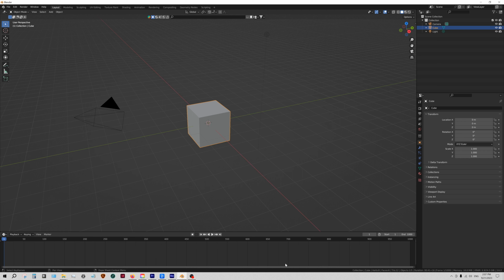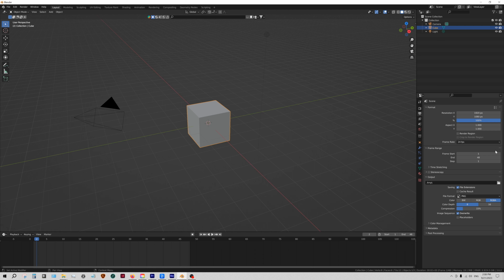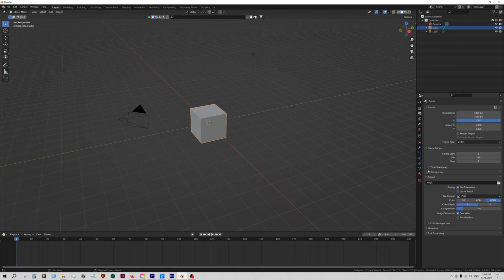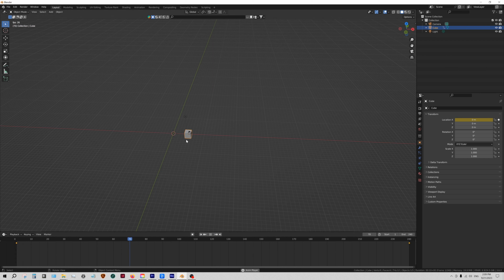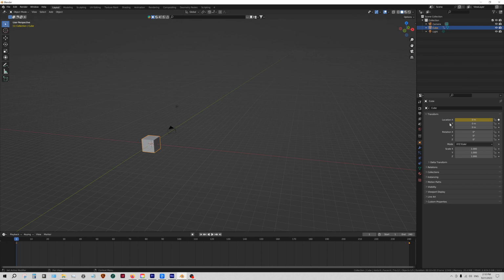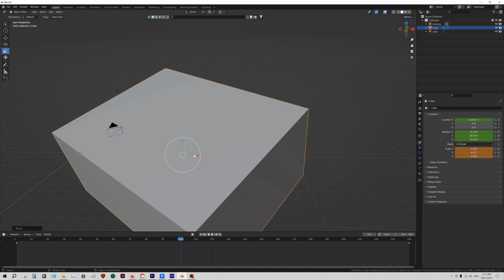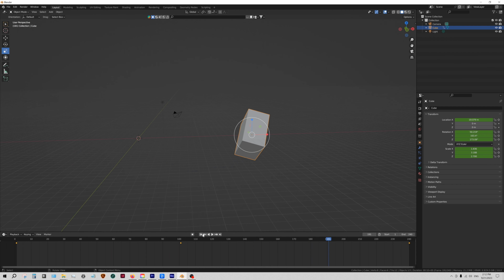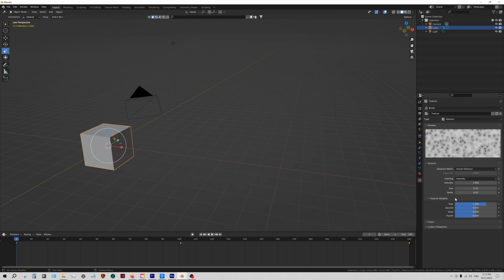[Blender 3+ | Tutorial] Toonshader Workflows Part 1: Basic Animation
You’ve built a world, you’ve animated the scene, but now it comes to rendering. Wow, how long did that one frame take??! And I need 400 of those??! Don’t worry, that’s where toon shaders come in. While you could of course pull the trigger and render out your entire animation in cycles to certainly amazing results, this workshop will introduce you to the wonders of ‘realtime rendering’ through the use of toon shaders and Blender’s line rendering tools.

In this workshop you’ll adjust your scene for this new workflow, subdivide it into render passes, and go through the rendering and post-production processes. This will involve the use of 3 softwares beyond Blender: DJV player, Adobe Premiere, and Adobe Media Encoder + this short series will operate as an introduction to these mediums as well as the Blender compositing tools.

The tutorials included are not fully comprehensive of the topics included- animation, rendering/ shader development, and compositing are entire career disciplines that are worth further investigation and exploration.

Part 1 Introduces basic animation operations in Blender. While this was recorded in Blender 3, the concepts here all translate to any version.